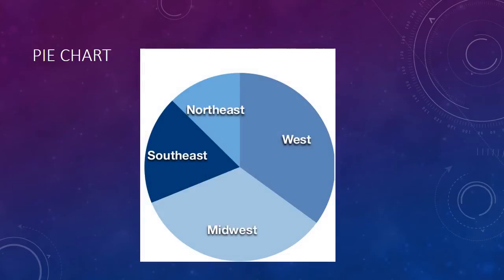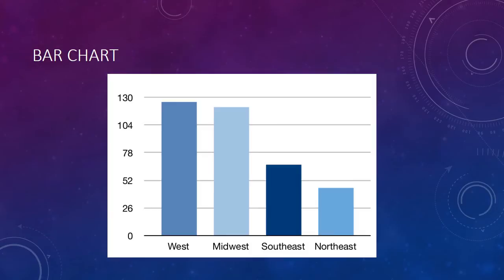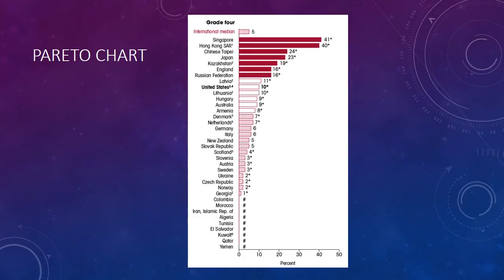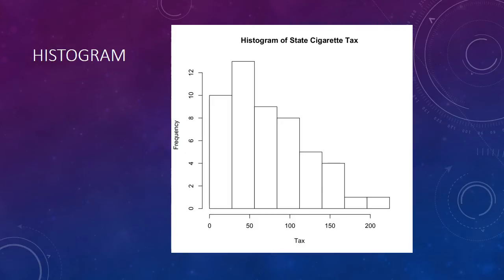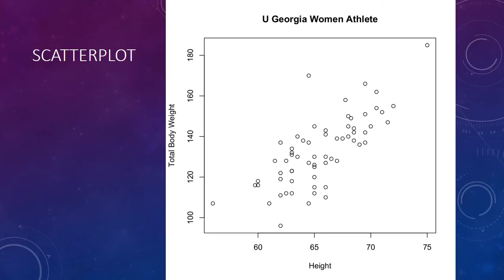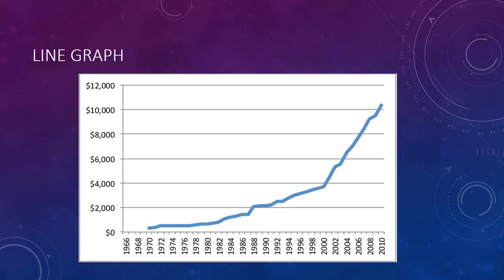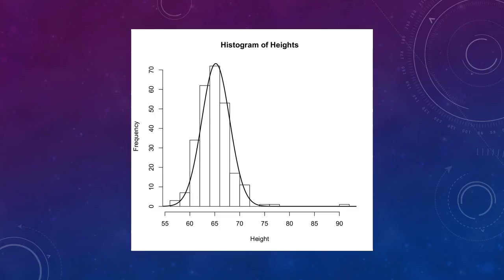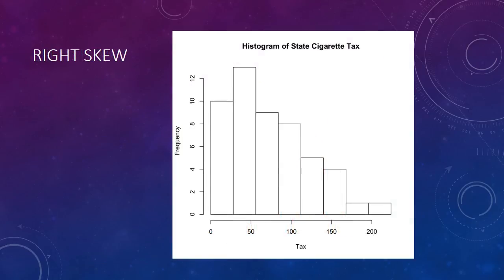Picturing Data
Seven types of charts, along with distributions shapes.